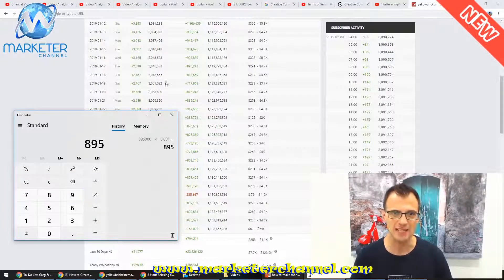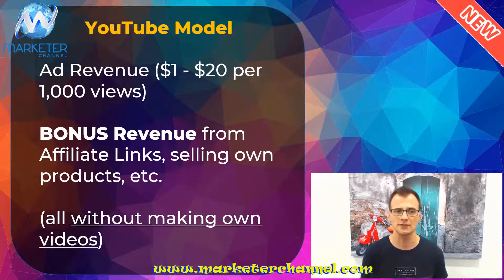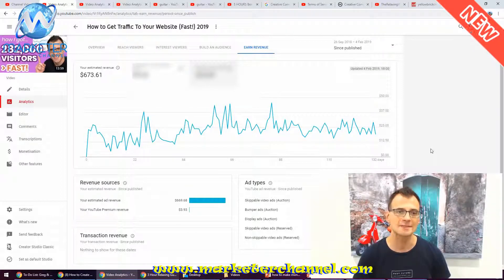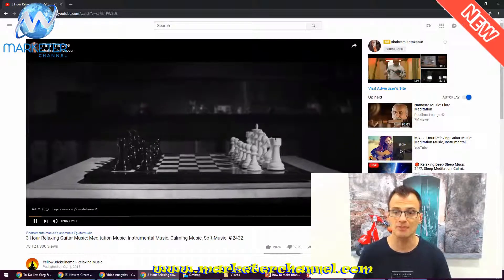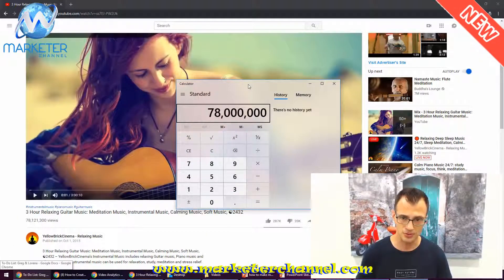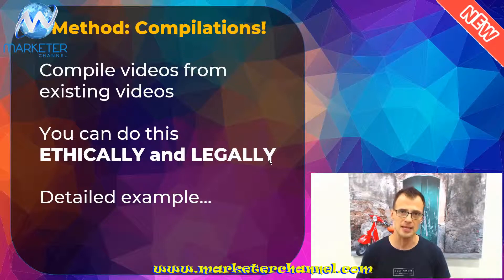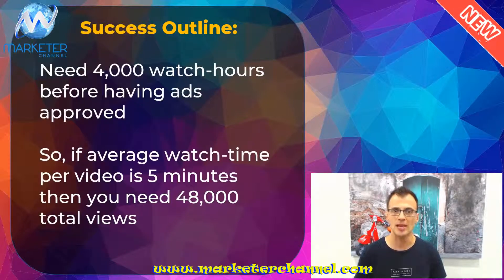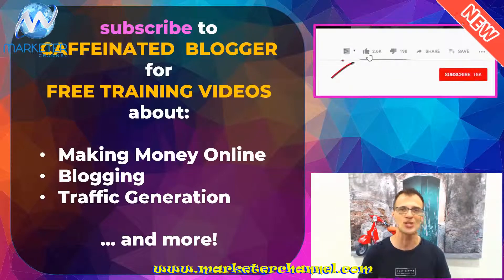How To Make Money on Youtube Without Making Videos - make money on youtube fast and easy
in this video I show how to make money with youtube without subscribers or creating any videos... how to make money on youtube for beginners 2018 Google Adsense earnings with youtube video uploads how to make money online with youtube without making videos (2019) - easy ways make money on youtube.. you will learn how to make money on youtube without filming videos  need more ideas on how to make money online..

so this was the secret method on how to make money on youtube without making any videos...
once you have selected your niche  then it's time to record a video and upload it to youtube  now for this  you will have to watch the above video called "how to make money on youtube without making any videos" because I have shared 2 great sources to get the videos to download it and then upload it to youtube... watch the video to the end and take massive action if you're serious in learning on "how to make money on youtube without making any videos"... if you want to learn how to make money on youtube without making any videos then watch the above video...
in this video, I show you how to make money on youtube without ever filming a video!  in this youtube tutorial, I will show you how to make money on youtube without making your own videos in 2019...

this is exactly how you can make money on youtube without making videos!

For more details and get FREE TONS OF BONUSES, the reader could see at marketerchannel.com

What is Marketerchannel?
Marketerchannel is Best Reviews and Internet Marketing site!
The MC Review site is going to provide the best reviews and the most useful Internet Marketing tips & tricks for you.
The purpose of creating this website is to introduce the popular and useful digital products in the market,
share the important and necessary information about these products, and help you find the most suitable ones in order to serve your work and goals.
The product that you choose on the website will be able to help you get rid of your complicated problems as well as the difficulties,
and develop your business smoothly. Alternatively, the site is going to share the effective Internet Marketing tips and tricks with you so that you can build and conduct your strategies strongly and successful.